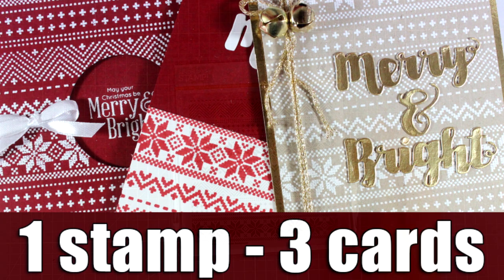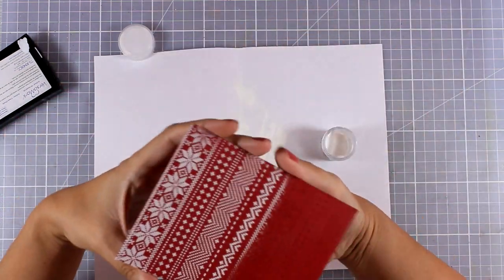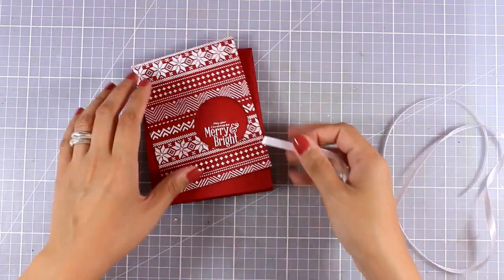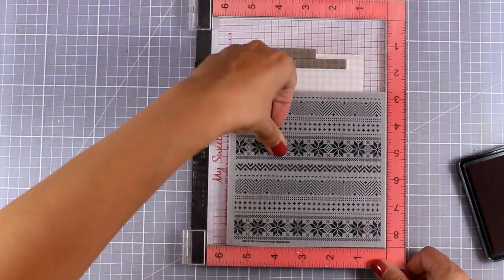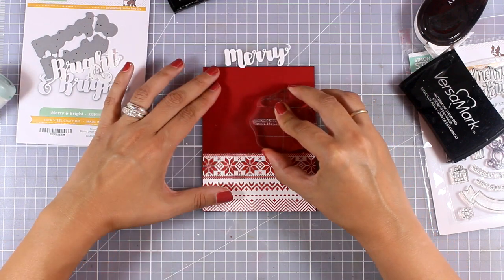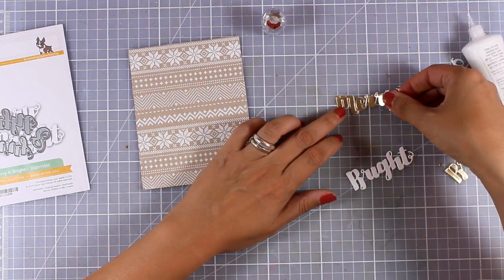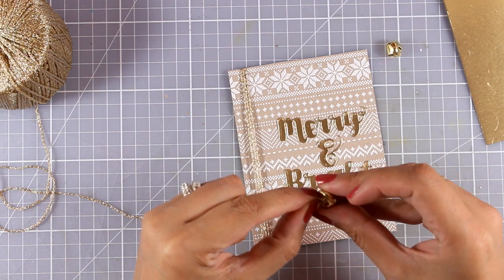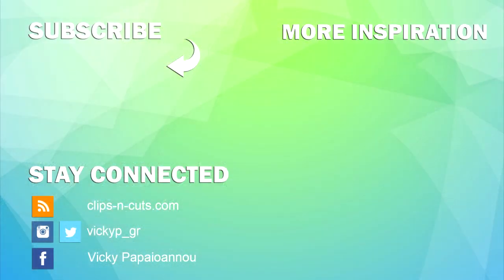Christmas Sweater background stamp | 3 ways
Step by step video on creating 3 Christmas cards using the Christmas sweater background stamp. Blog post

• Tim Holtz 8 x 8 Paper Stash METALLIC KRAFT STOCK Paperie

• Simon Says Stamp Premium Dye Ink Pad SCHOOLHOUSE RED